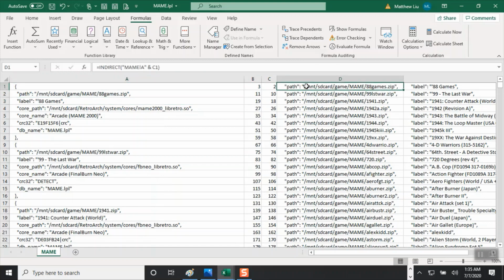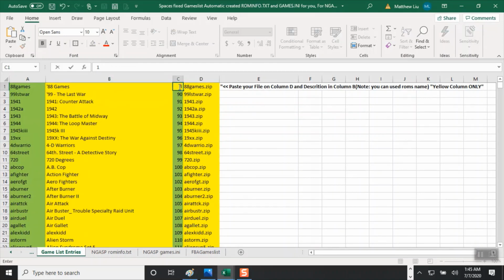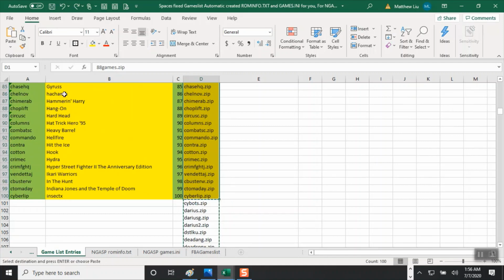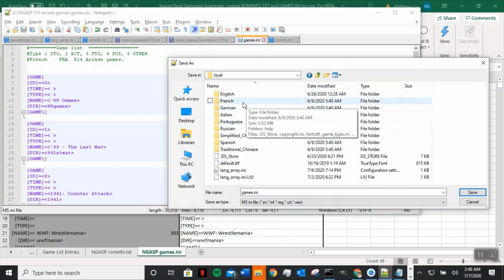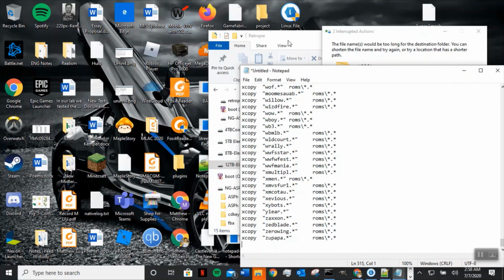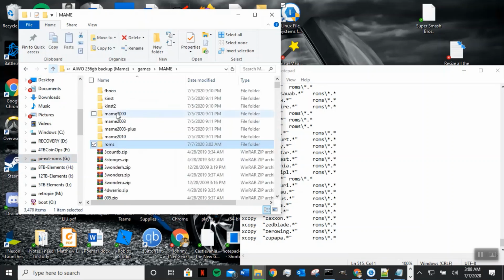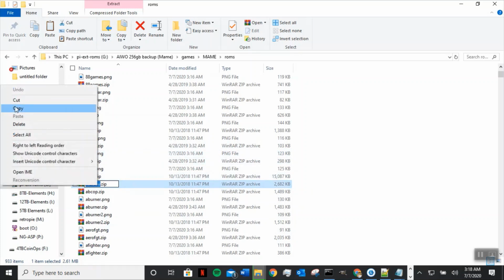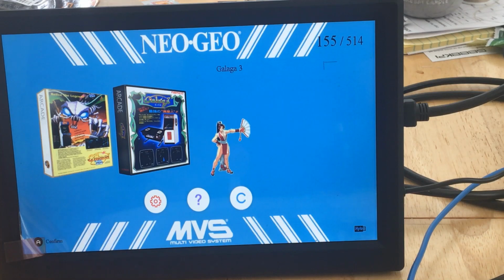Part1of3 How to Created 500 Arcade games.ini & rominfor.txt using 2 Excel Formula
Neo Geo Arcade Stick Pro: HyloStick
Steps How to Do Add on updated to USB Flash drive and How to change the games Name so it will work

Best place to get your Arcade Roms and How to convert SFC to SMC and SBWIN and Torrent

If you want to unlock the field of the sheets the password is "liu". The reason is lock is to keep it easy to copy and pasted and keep users  making accident by
deleting the formula or mess up the formula.